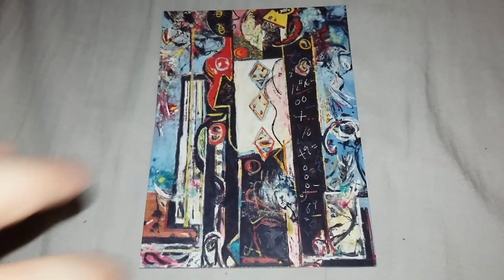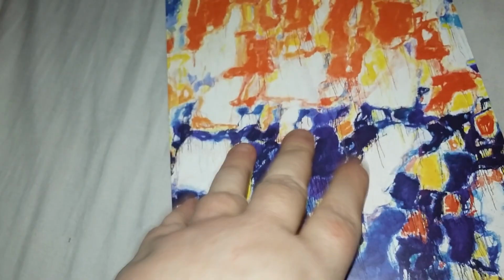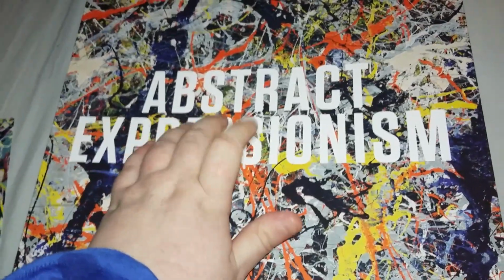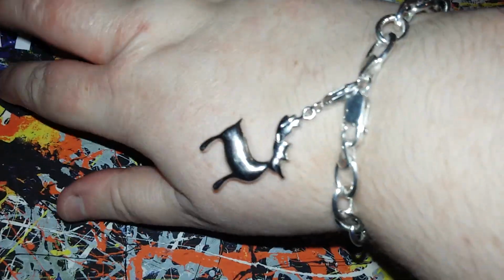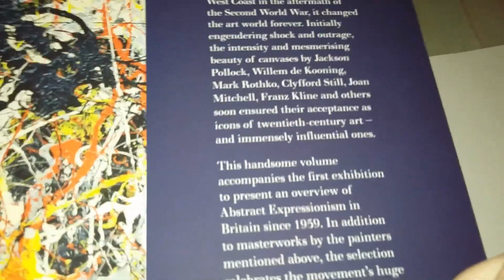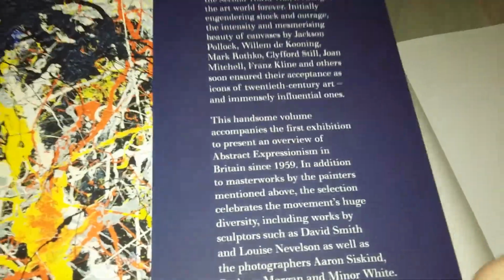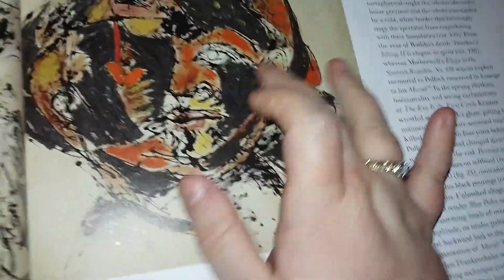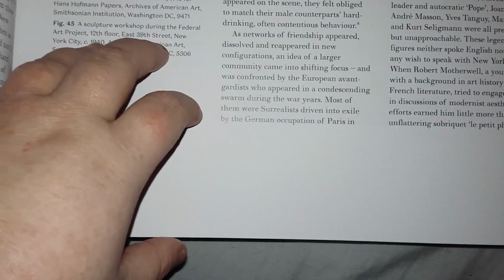ASMR 🎨 TAPPING, SOFT SPEAKING, PAGE TURNING ON A BOOK 📚 FOR TINGLES